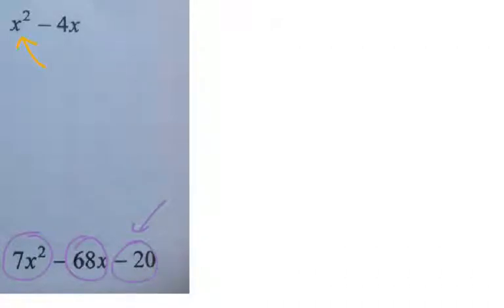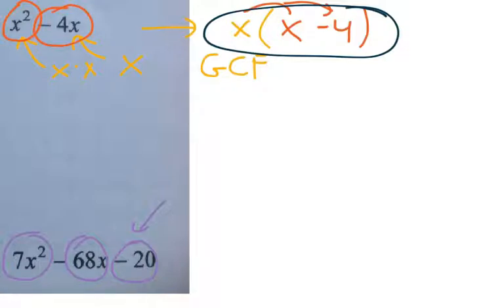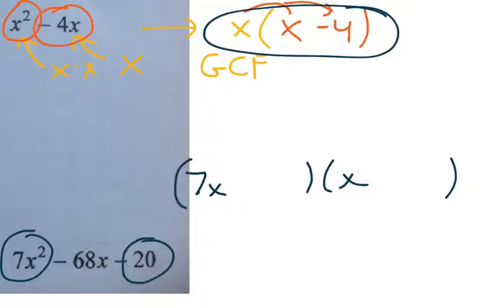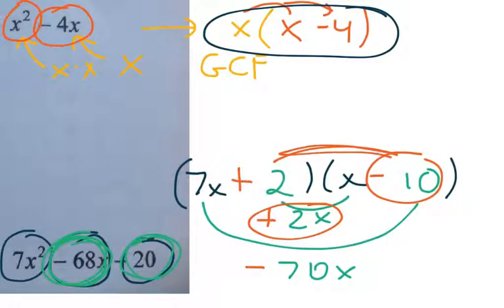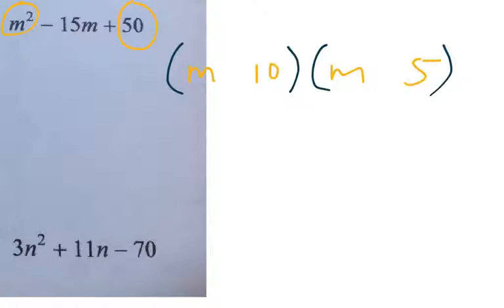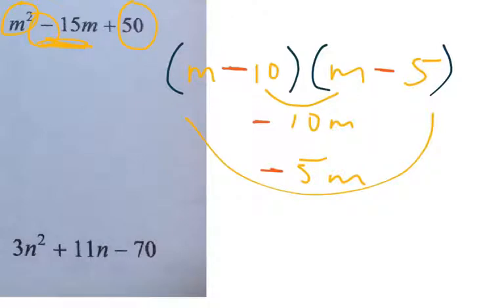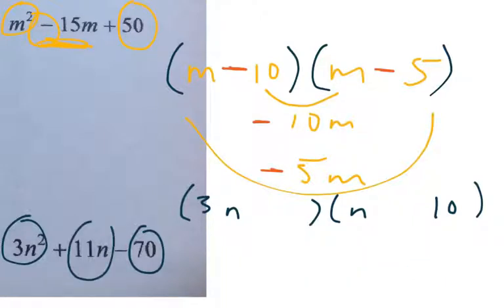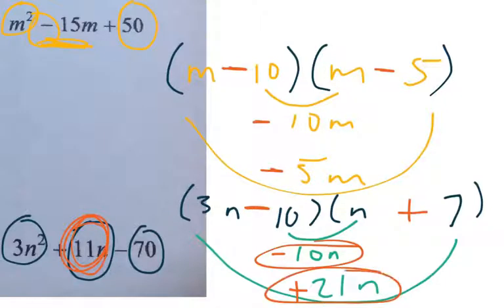VIDEO#14 FACTORING POLYNOMIALS PART 1